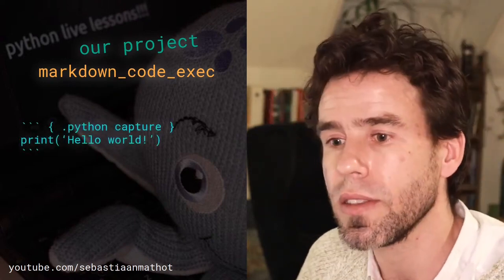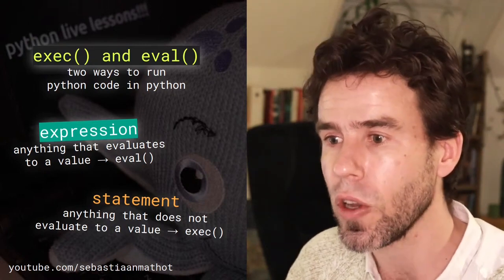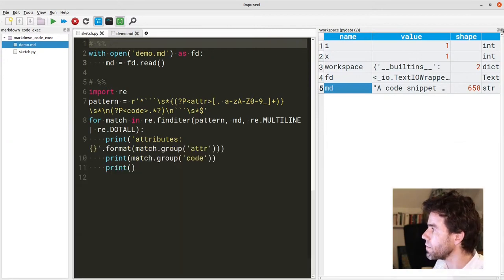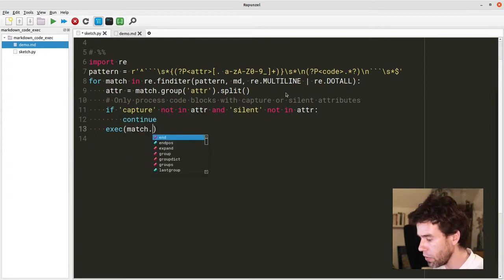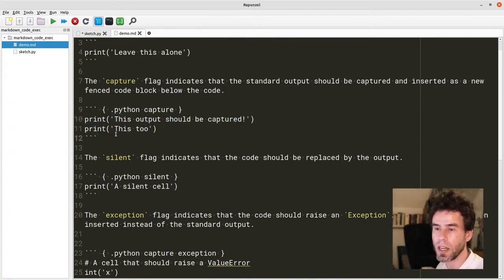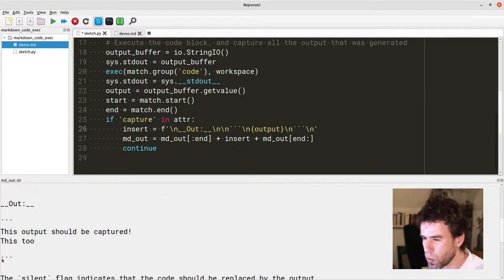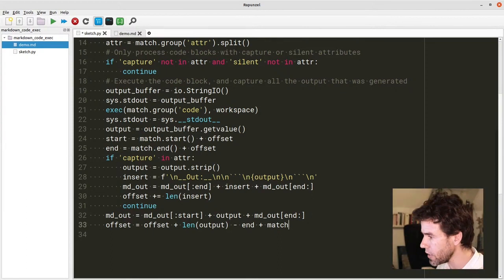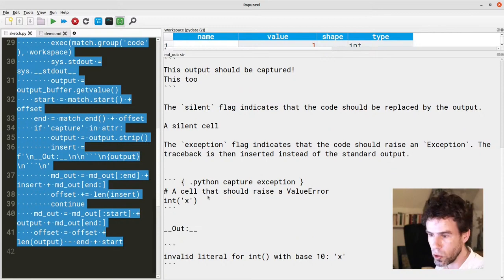Completing a code sketch (exec and eval) [PythonLiveLessons #1]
Episode 1 of PythonLiveLessons, a weekly live stream about Python code (with live coding) and more, hosted by Sebastiaan Mathôt. In this episode, we'll continue working on our Python project, `markdown_code_exec`. We'll learn about the difference between expressions and statements, and the difference between eval and exec. At the end of this episode, we'll have a fully functional 'sketch' of our program, which we'll develop further in future episodes! [To join a live broadcast, tune in to this YouTube channel on Tuesdays, 22:00 New Delhi, 18:00 Paris (CET), 09:00 Los Angeles.]